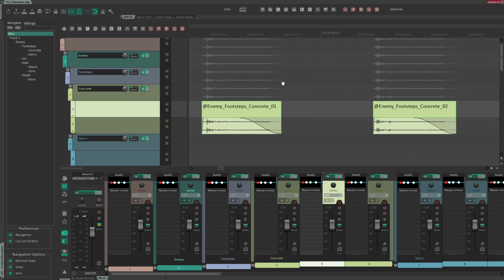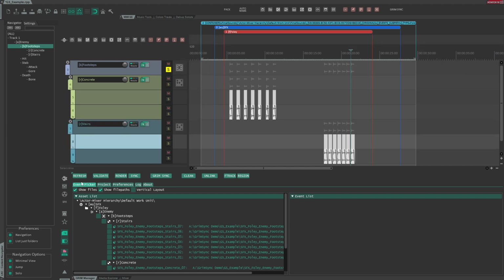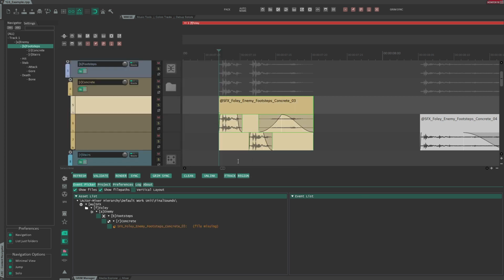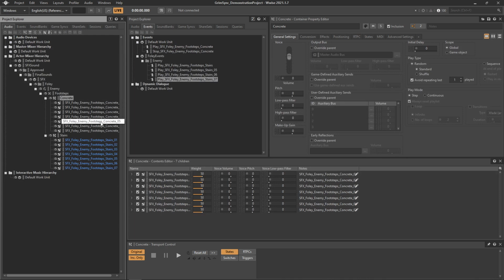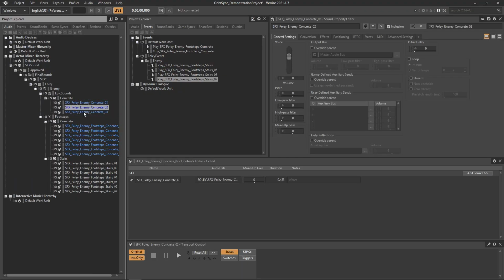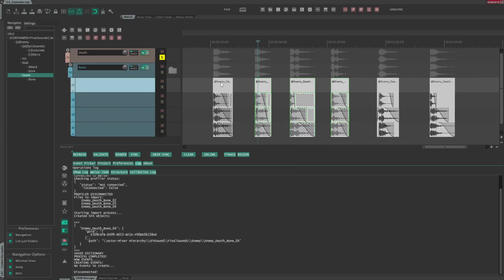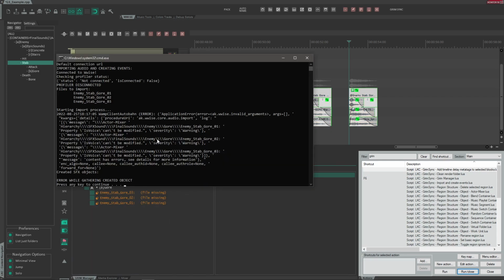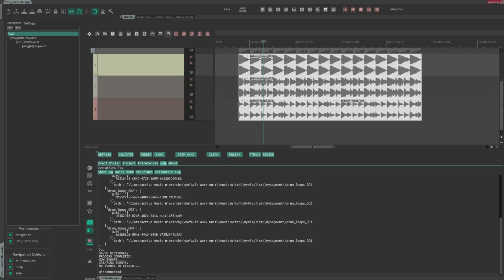Grim Sync - Advanced REAPER to Wwise bridge system - World Premiere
00:00 Intro
00:21 Packing and AutoNaming Render Blocks
01:31 Defining Wwise containers in REAPER
02:32 Hierarchy Preview
02:56 Rendering audio assets
03:14 Syncing assets to Wwise
03:53 Creating Link Regions
05:10 Customizing Originals Path
06:04 Preventing Invalid Structures
06:55 Using ReaOpen for iteration
07:54 Cleaning REAPER Export Folder
09:03 Creating Events
10:25 Customizing Events Location
11:22 Validation of Region/Track Links
12:45 Understanding region coloring
13:15 Creating Link Tracks
14:23 Summary of basic worflow
14:57 Using ignore feature
15:26 Using basic track/region names
15:39 Using path only feature
16:37 Understanding behaviour of toolbar actions
17:05 Adding metatags to define Wwise containers
17:50 Exploring Project Settings
18:08 Unlocking Advanced Settings
18:50 Linking blocks to Wwise Objects
21:47 Implementing Wwise Metatags
22:54 Creating Timeline Group
24:43 Importing Voices to Wwise
25:09 Smart Originals Subpath Feature
26:39 Smart Events Subpath Feature
27:24 Designing Music Hierarchy
28:36 GrimSync and NVK Folder Items
29:36 Outro